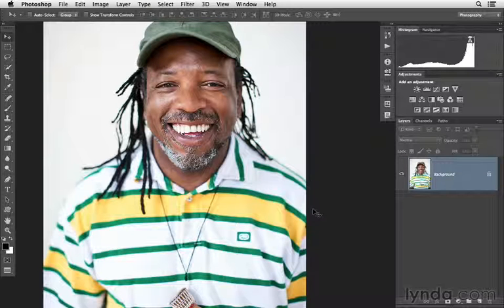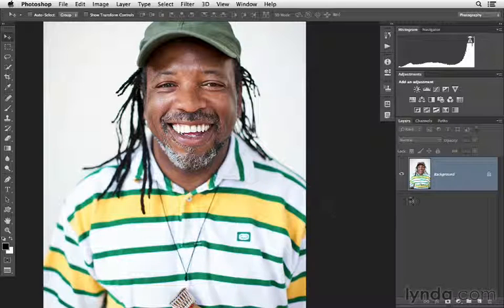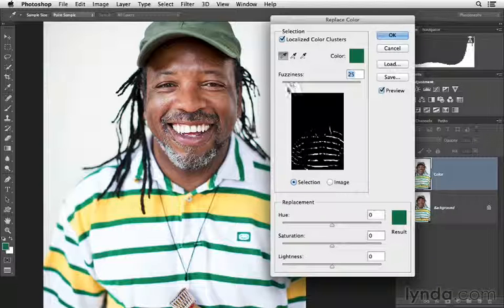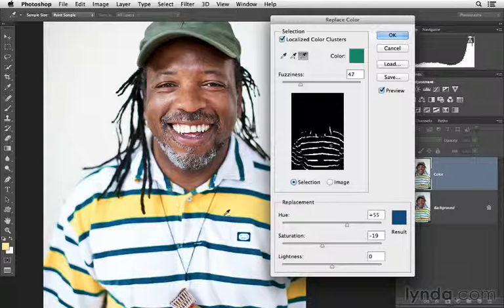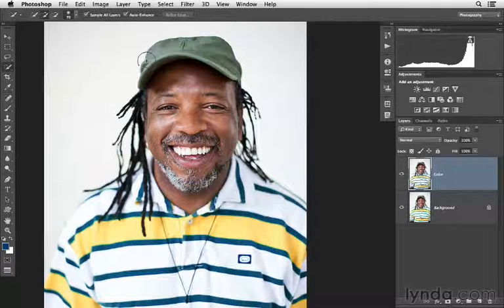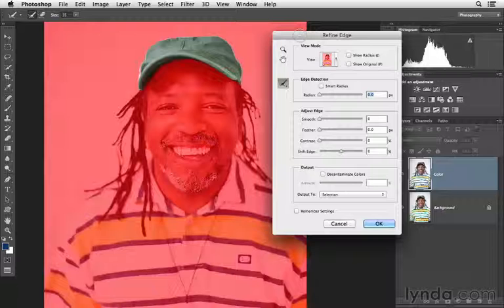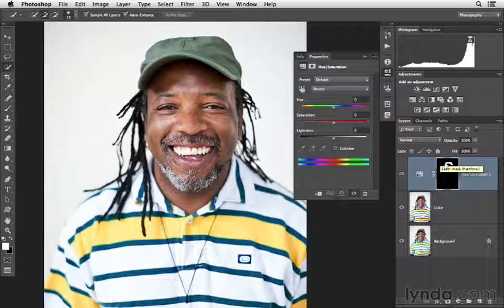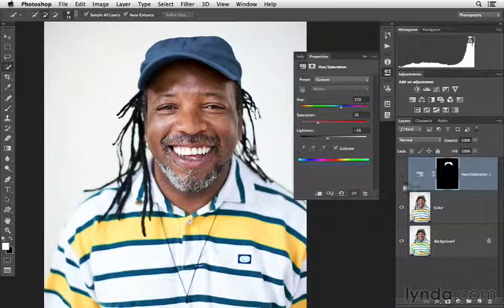สอน Photoshop CC เกี่ยวกับภาพการปรับค่าแสง Part 52